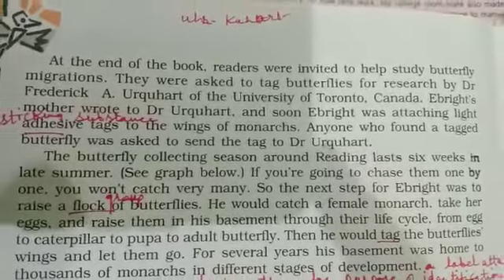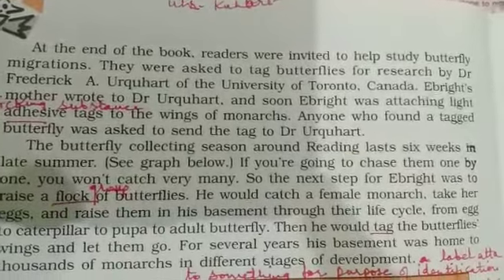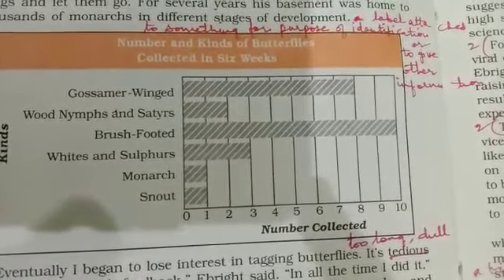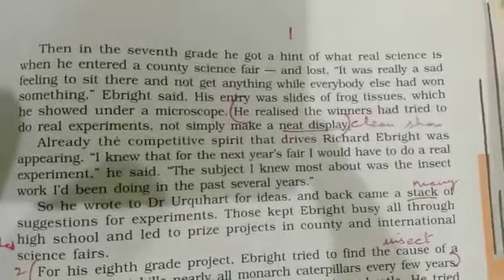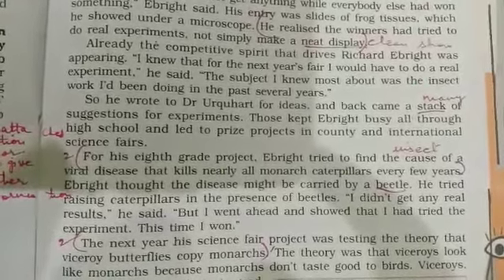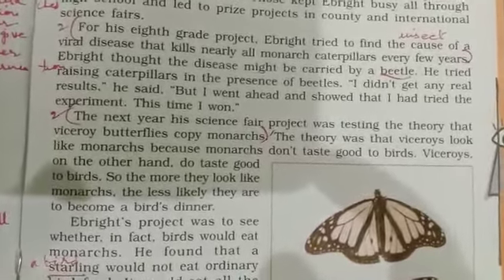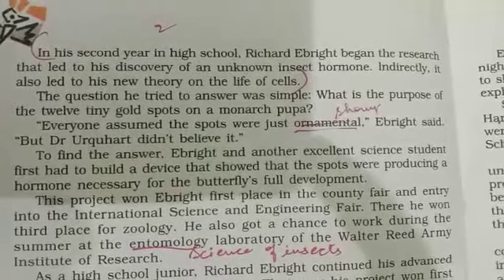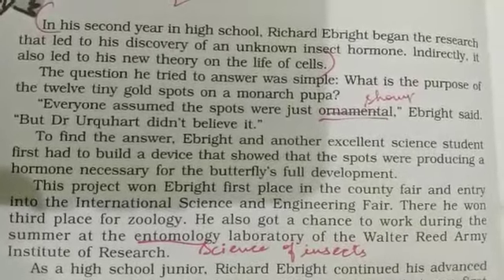Part - 2 The Making of a Scientist🐝🐝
Video from Afshan Naz